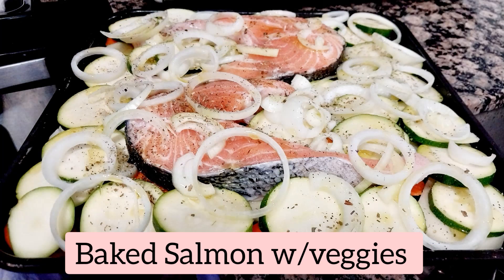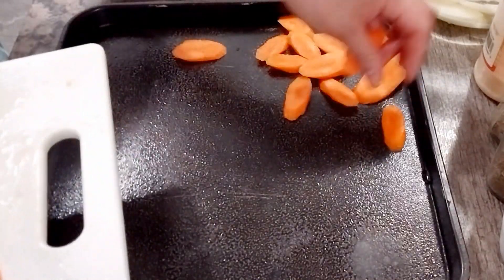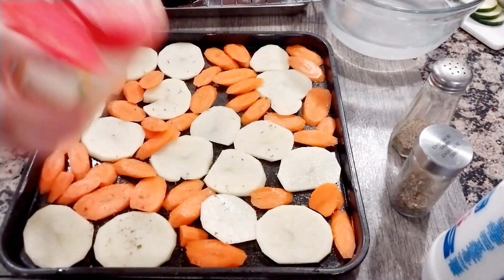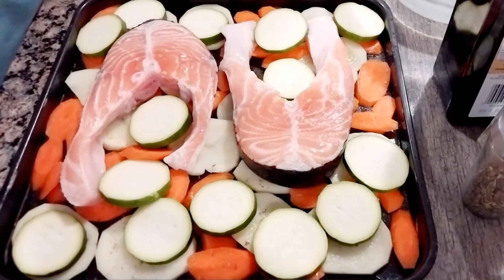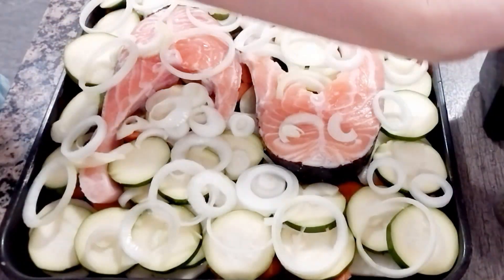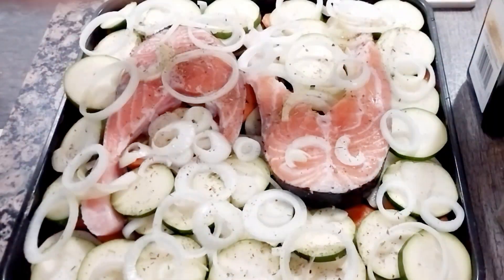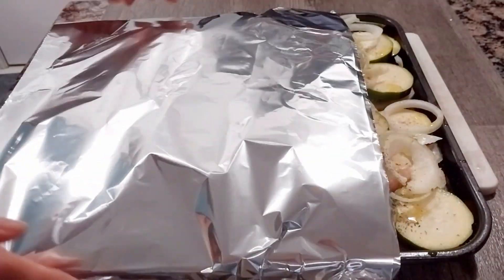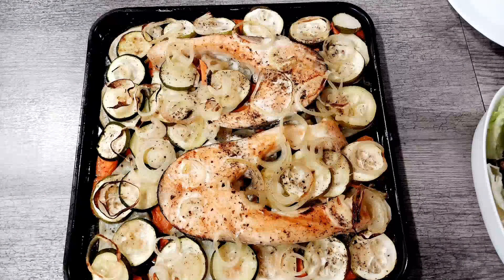Baked Salmon w/veggies